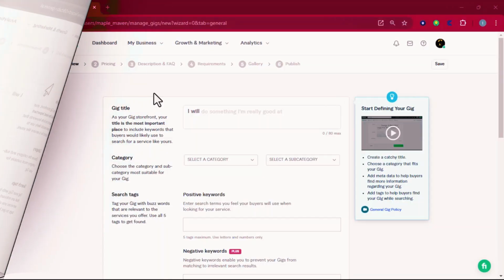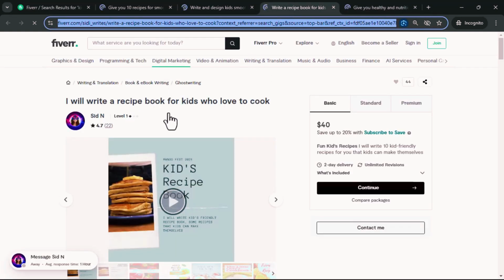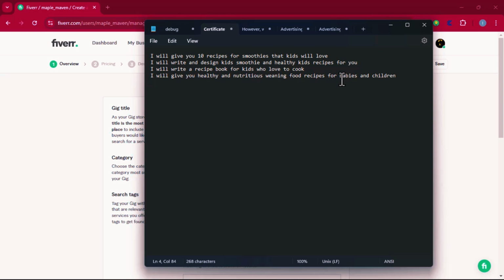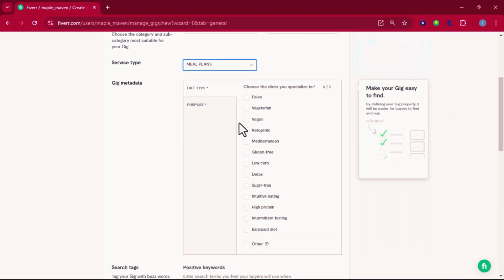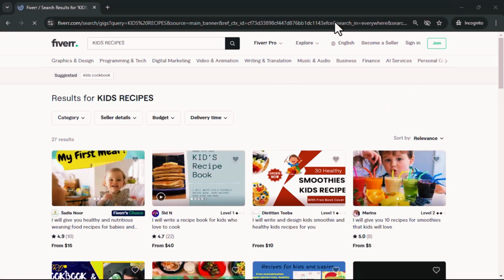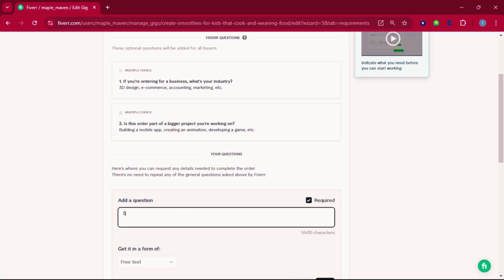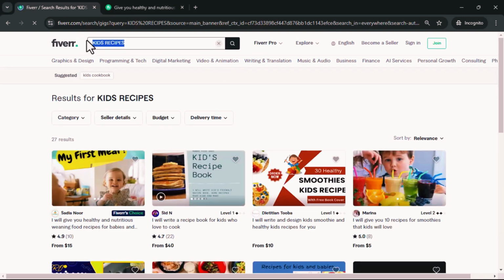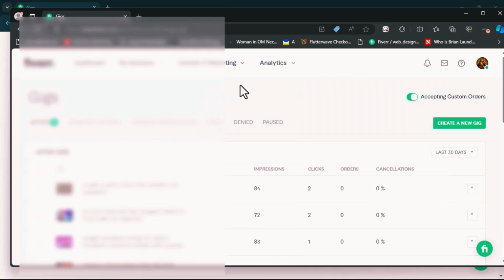How To Create Fiverr Gig That Sell (2024) : Create a Profitable Fiverr Gig Step-by-Step Tutorial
Are you ready to start making money on Fiverr but unsure how to set up a successful gig? In this video, I’ll guide you through every step of creating a profitable Fiverr gig, from choosing the right category to writing a compelling description that attracts clients.

As a Level 2 Fiverr seller with over 5 years of experience, I’ve completed more than 41 orders and learned what works best on the platform. I’ll be sharing my tips on:

Identifying your niche and target audience
Crafting an irresistible gig title and description
Setting up pricing tiers to maximize earnings
Optimizing gig images and video to stand out from the competition
Whether you're offering recipe design, content writing, or any other service, this tutorial will help you start off strong and grow your business on Fiverr.

IGNORE THESE!